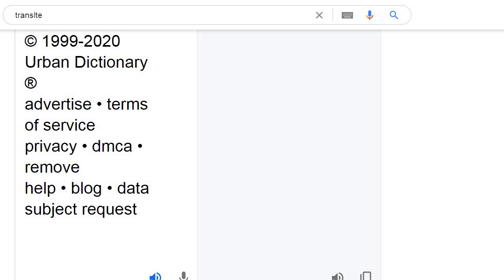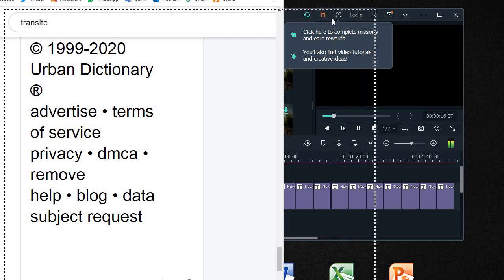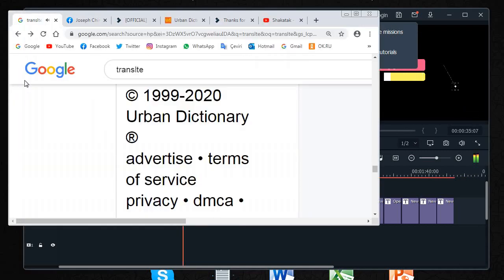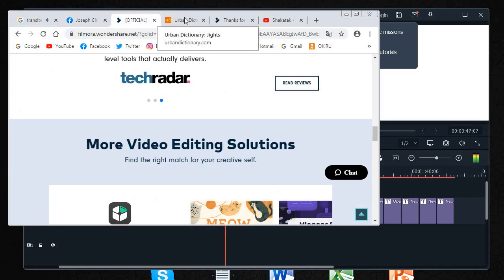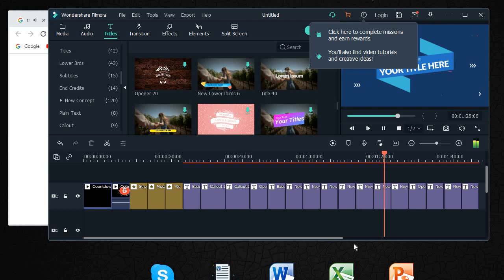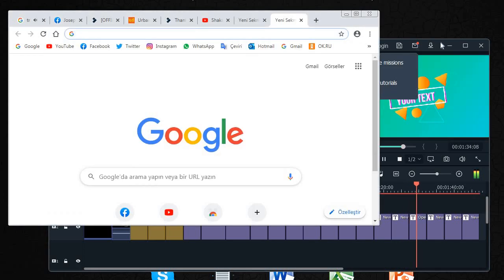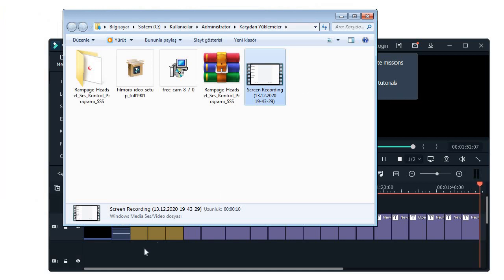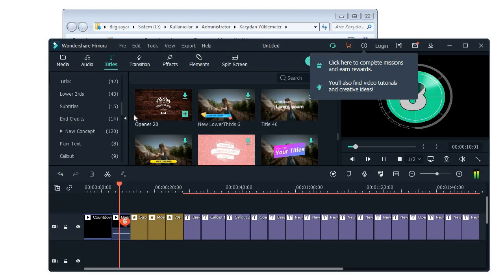GET LECTURES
REALITY  ISSUE ONLINE . JX5